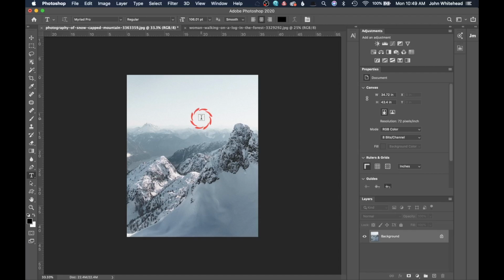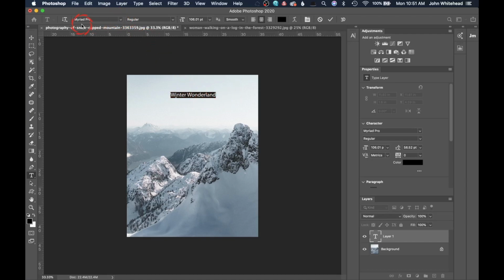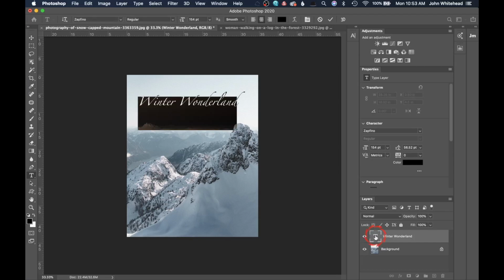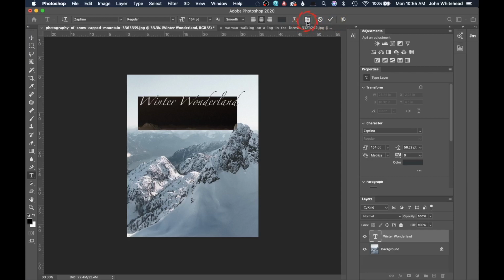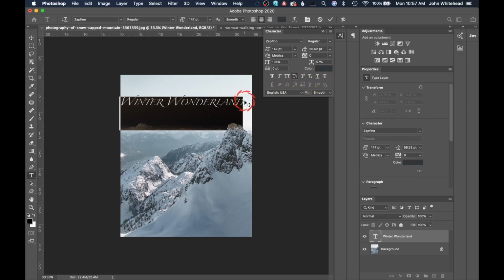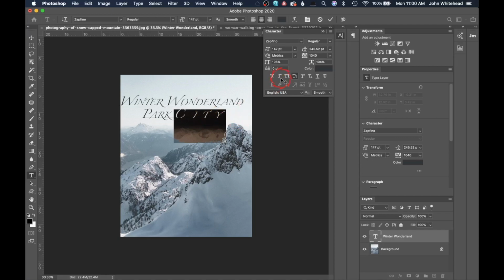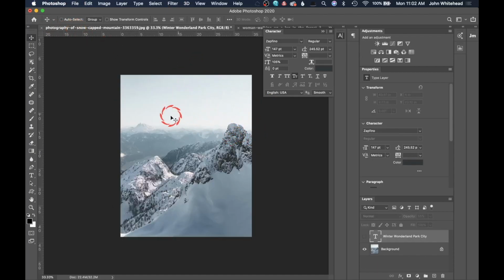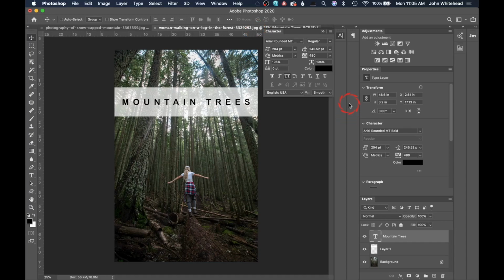Photoshop for Photographers-Text or Type Basics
In this episode of Photoshop for Photographers I will show you how to add text or type to your images in Adobe Photoshop.